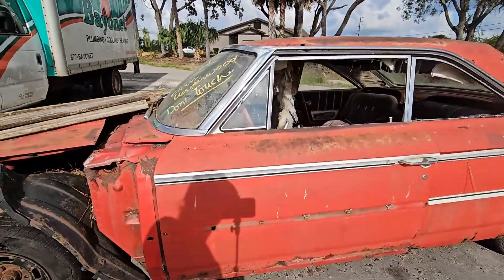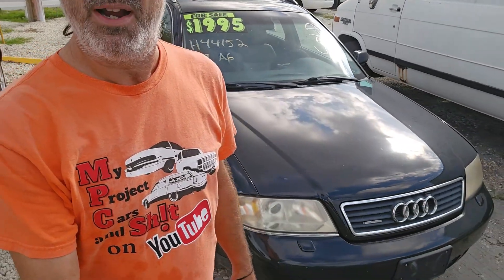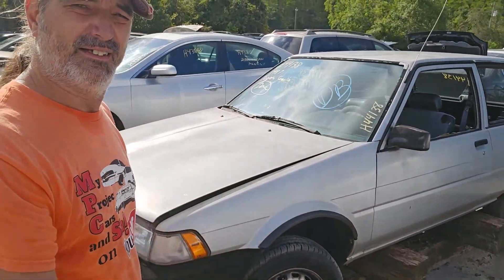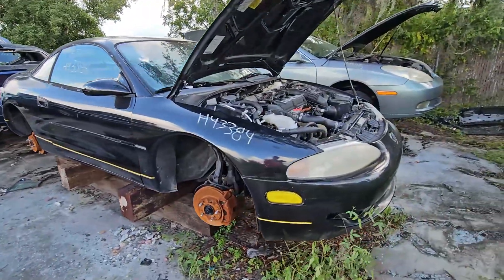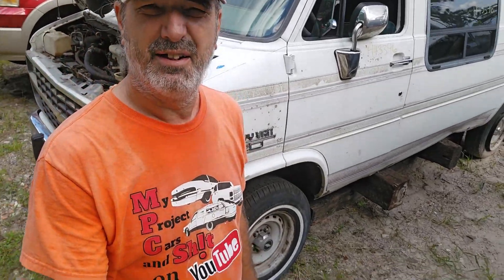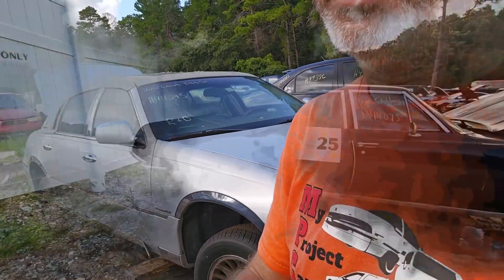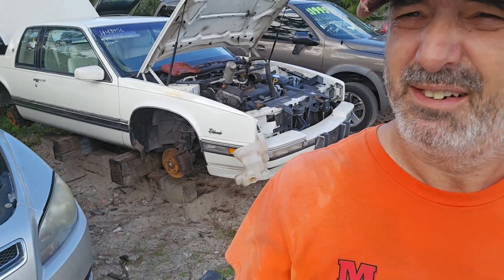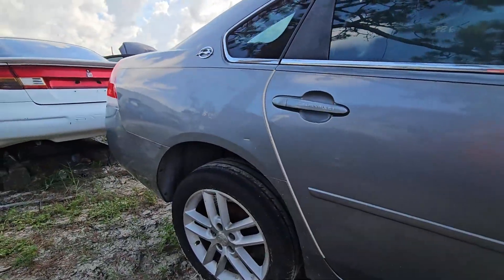Saturday Morning at the Pasco EZ Pull It 8 10 24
Junkyard Saturday and I'm at the Pasco EZ Pull It Looking for parts! This place is huge and there is all kind of cars to pick through and I'm hunting for Eldorado parts. Let's go have a nice morning walk in the junkyard!